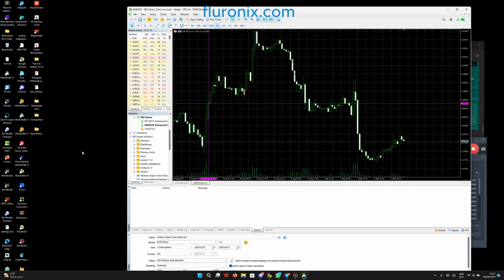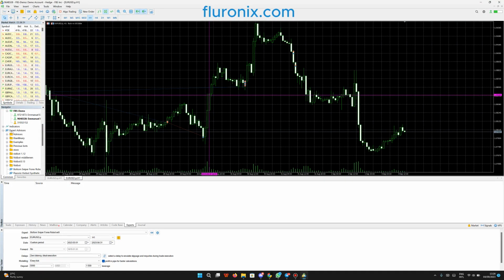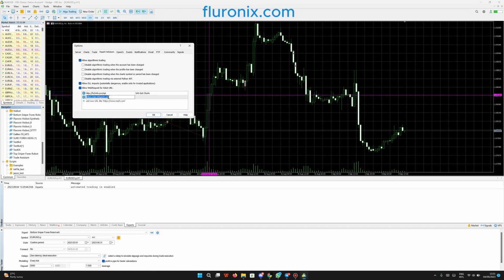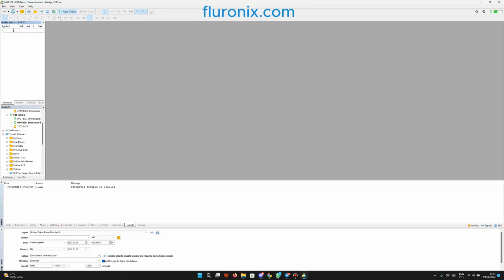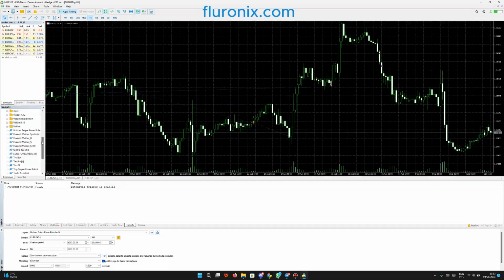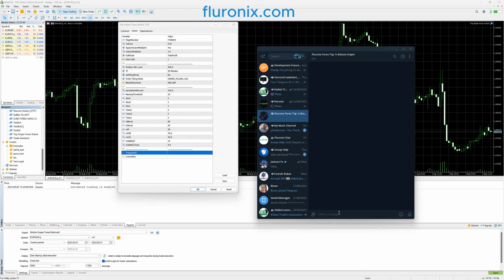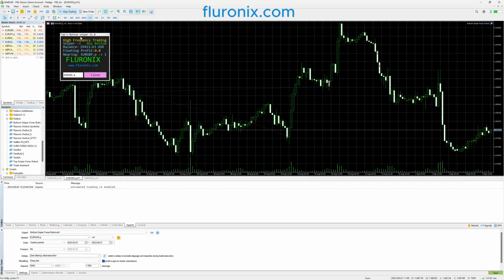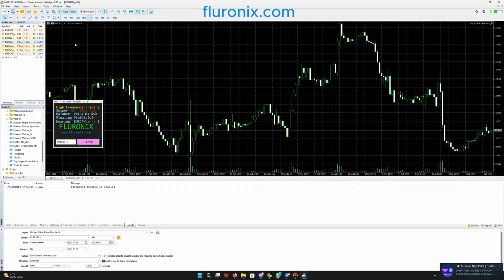How to Trade Forex Tops and Bottoms | Robot Installation Tutorial (Part 1)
📊 Welcome to Part 1 of our in-depth Forex training series!
In this video, you’ll discover how to master the Top and Bottom chart—a powerful method to identify market turning points in Forex trading. Whether you're new to Forex or refining your trading system, this guide lays the groundwork for smarter, more confident trades.

🧠 What you’ll learn in Part 1:

What is the Top and Bottom charts, and why it matter

How to identify tops and bottoms with real examples

Practical tips for using this strategy in live markets

Introduction to the Top and Bottom Robot

Step-by-step guide to installing the robot on MetaTrader (MT4/MT5)

💡 This video is ideal for beginners and advanced traders looking to incorporate automation into their Forex strategy and improve consistency.

Got questions or suggestions for future videos? Drop them in the comments below!